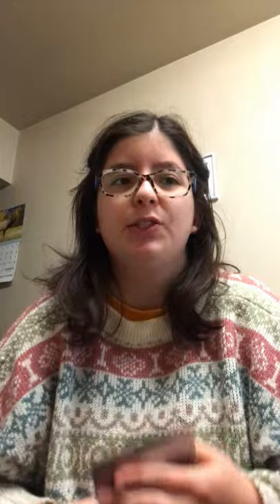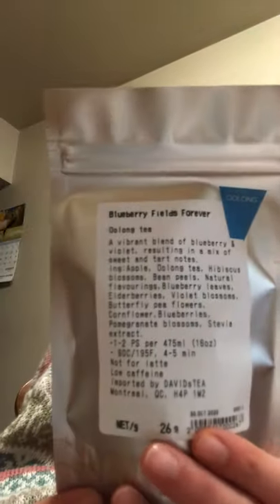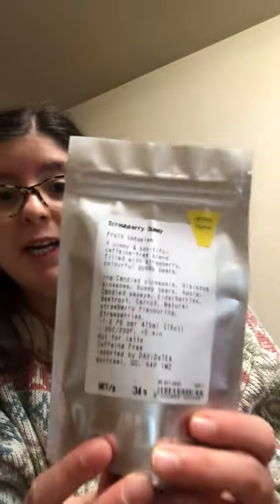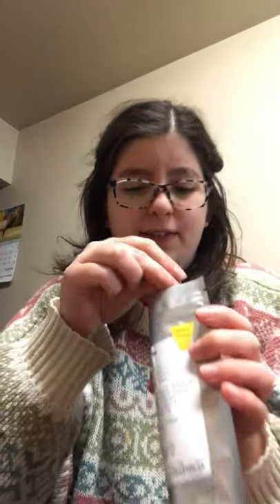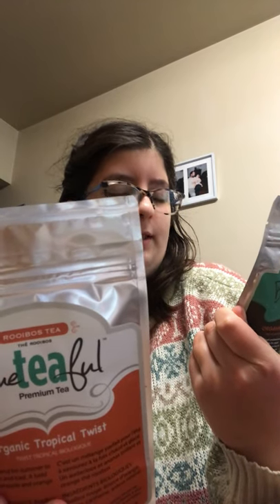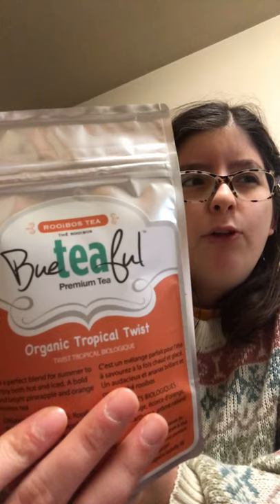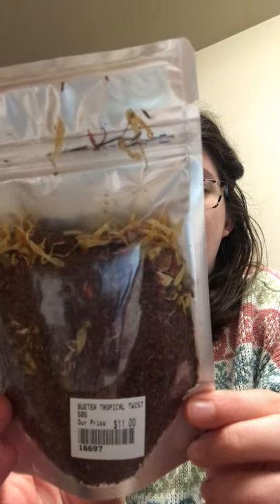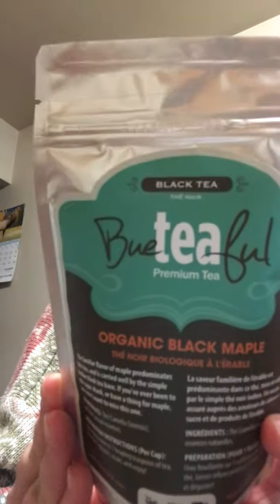Tea Haul ft. David’s Tea, Bueteaful and tea from a local store!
These are a few companies I bought tea from!